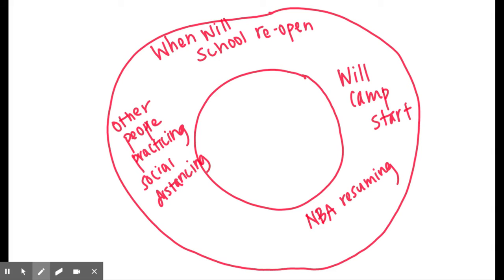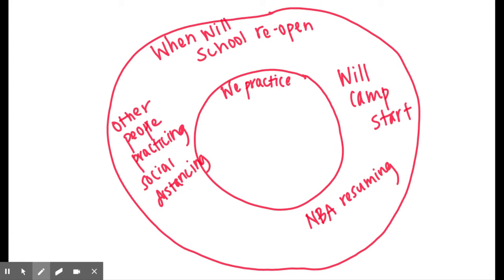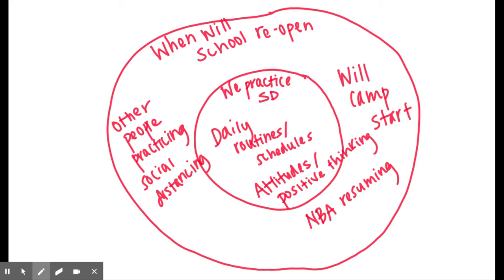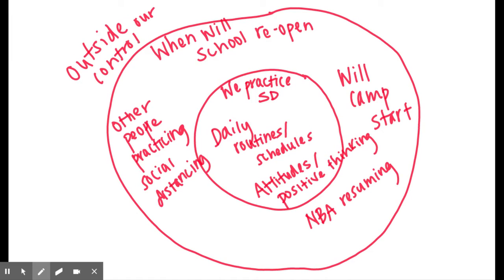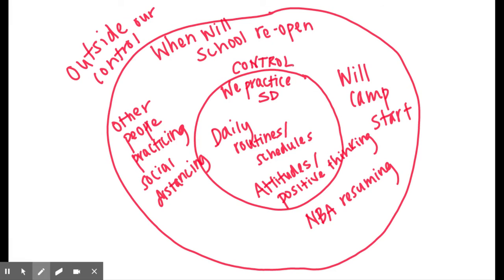CRAFT: Assess - Circle of Control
Today's CRAFT word is Assess. Assessing each situation helps to understand what could be happening and better realize the emotions present in the situation. This helps to build and maintain relationships. Dr. Winston shows us what we can control and what we can't in this simple activity. A way to navigate in this troubling time is how we take control of our own action and attitude.